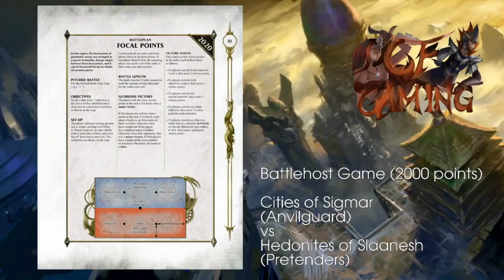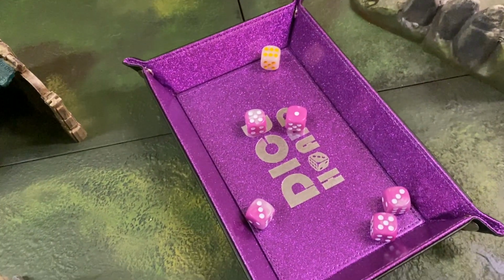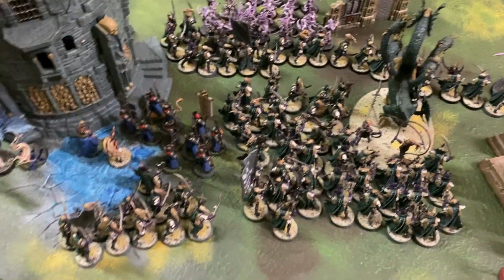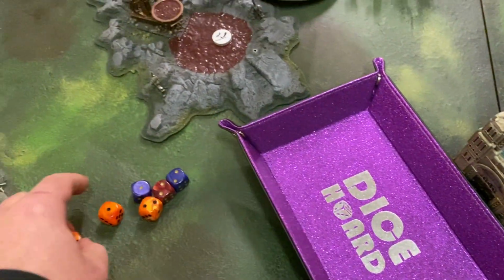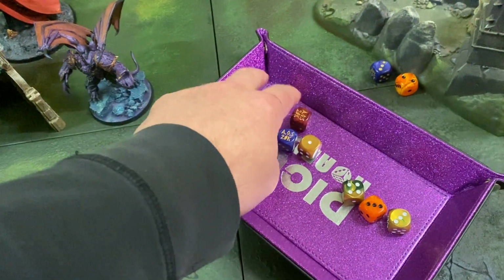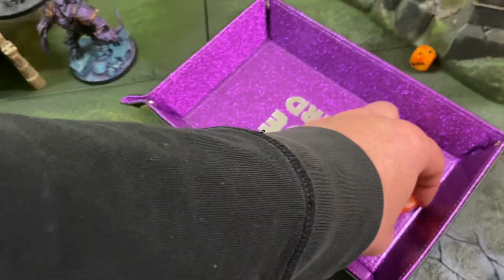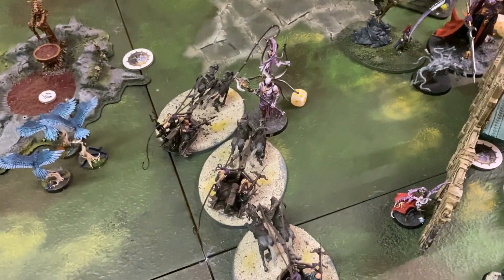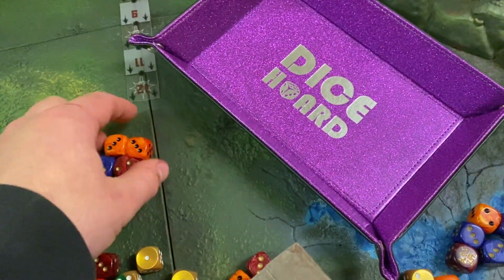GHB 2020 Battle Report 010: Hedonites of Slaanesh vs Cities of Sigmar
Today we have a Battle Report for the Season using the Generals Handbook 2020.

This is a Battlehost (2000 point) game using the Battleplan "Focal Points" Battleplan from The Generals Handbook 2020  between Cities of Sigmar and Hedonites of Slaanesh

We hope you enjoy the game.